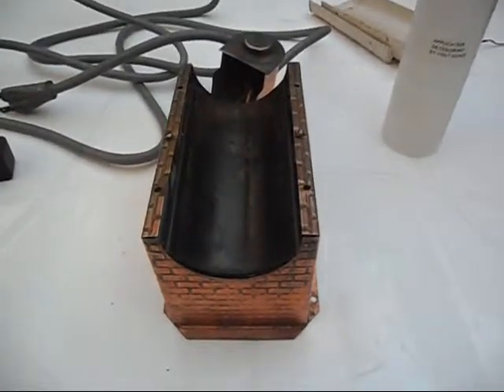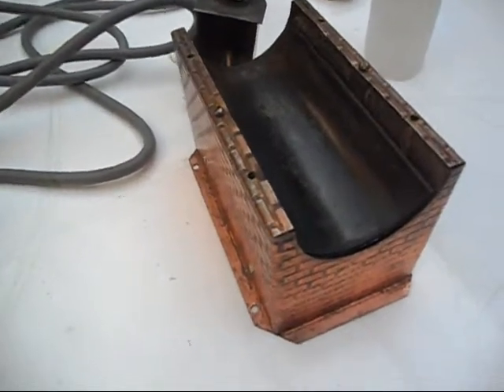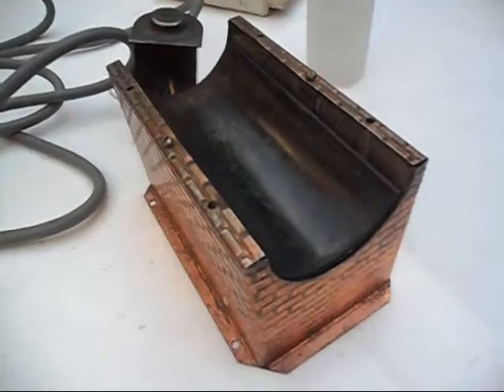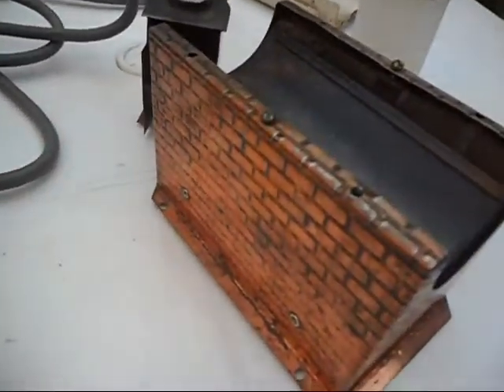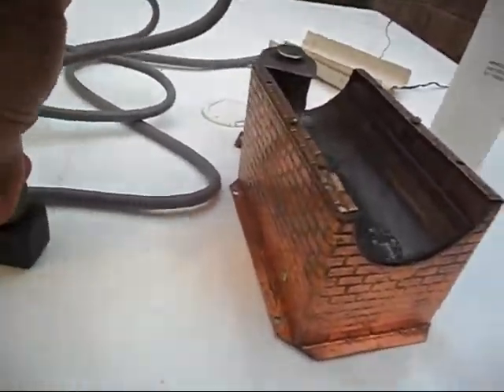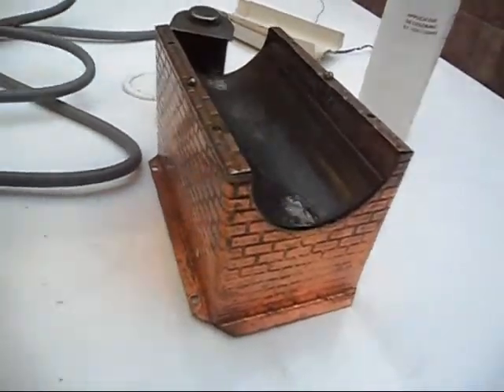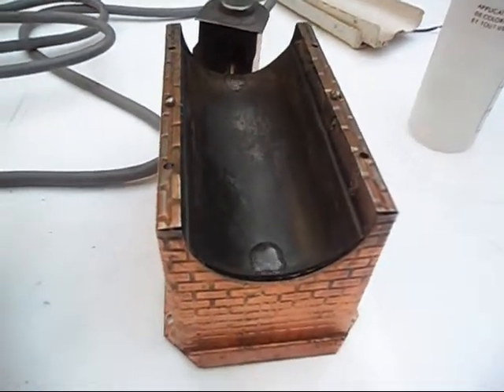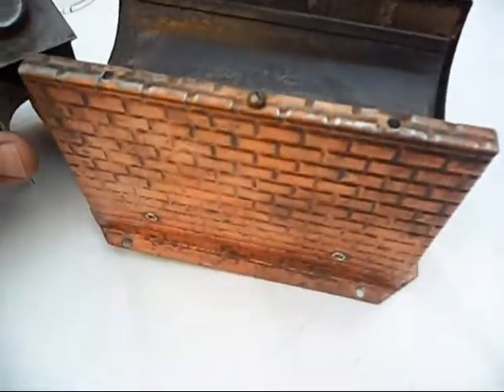Jensen Electric Firebox 125V - SOLD!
This Jensen Electric Firebox with good working heater was originally installed in my Jensen 70 Vintage 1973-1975. This Jensen 70 was converted to dry fuel fired.
I keep here this Electric firebox but is time for it to go.
SOLD On its way to a new home in Florida. !

Rob